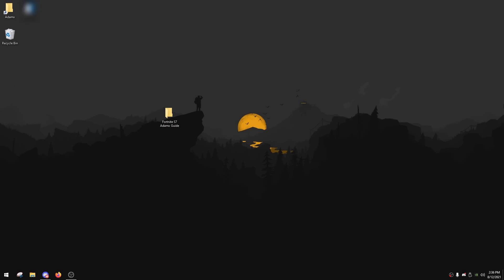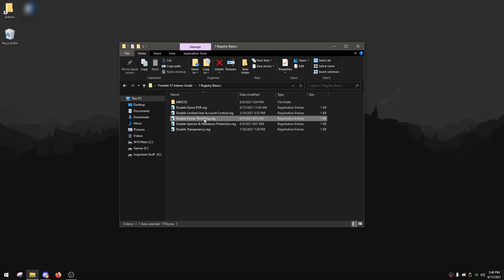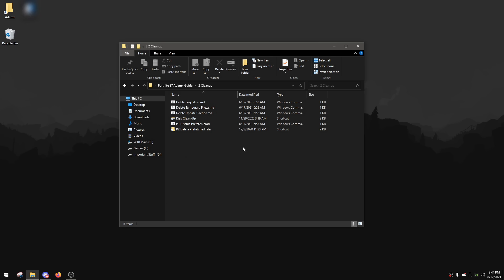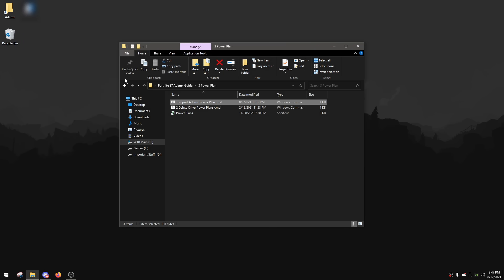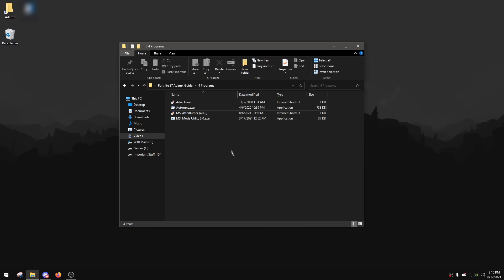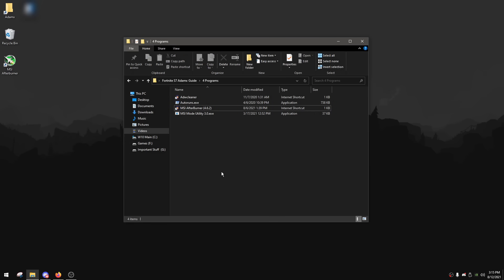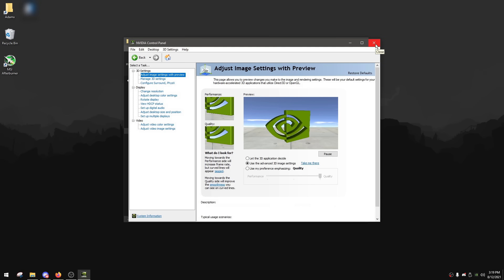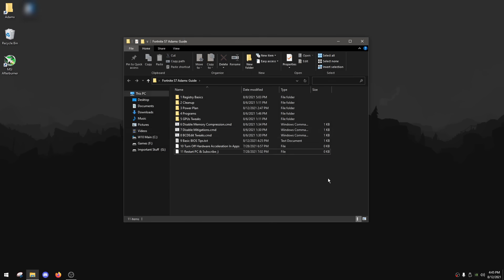Boost FPS & Reduce Input Latency In Fortnite Season 7 - NEW Tweaks!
This video will guide you on how to boost your FPS & also lower input delay in Fortnite season 7 with a lot of simple tweaks that you might have not heard of before while keeping the guide simple and basic for everyone's understanding, I hope you find it helpful :)

*For some laptops you might not be able to change your GPU fan speed.

*You might notice in the video some files in the pack that are not covered in the video, that's because the video would have been too long if I covered it all at once and judging off older videos my viewers don't like long videos.